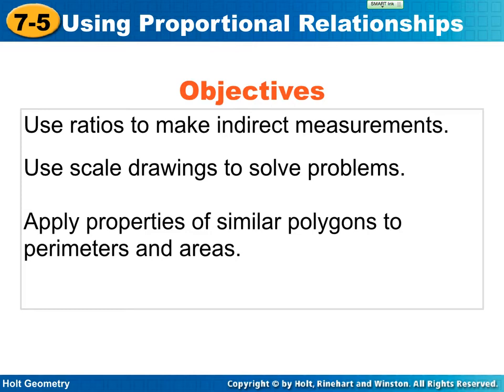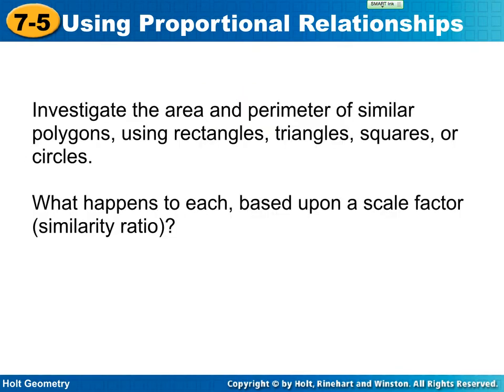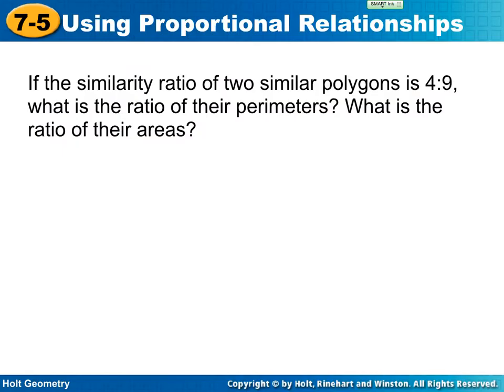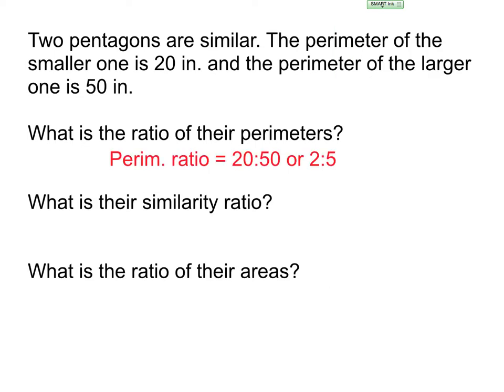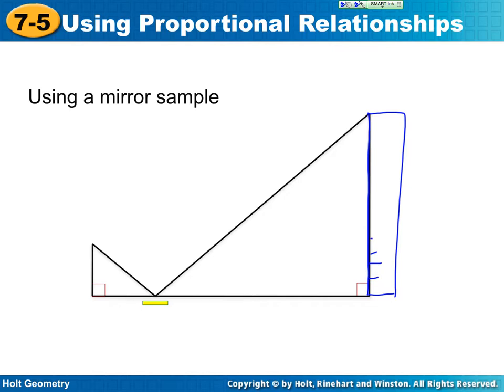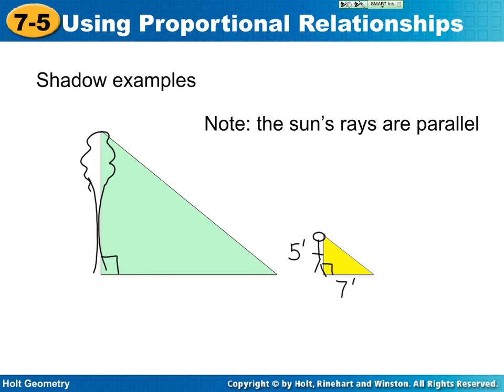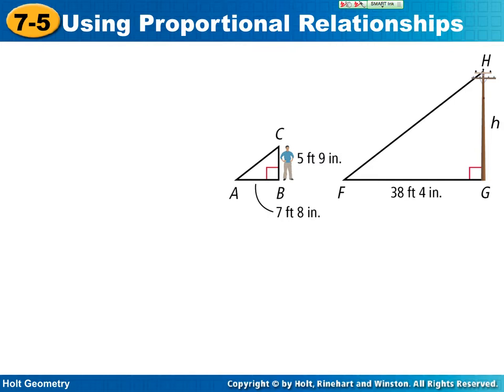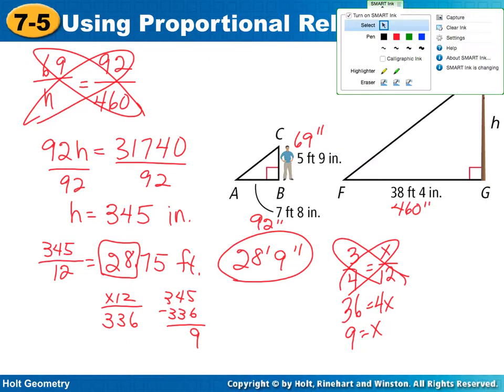Geometry Lesson 7.5 Proportional Relationships